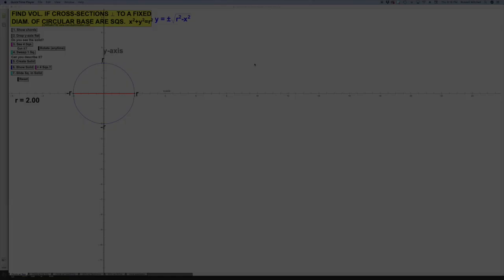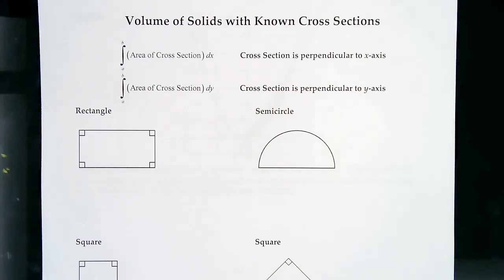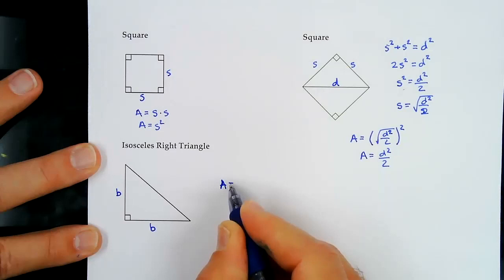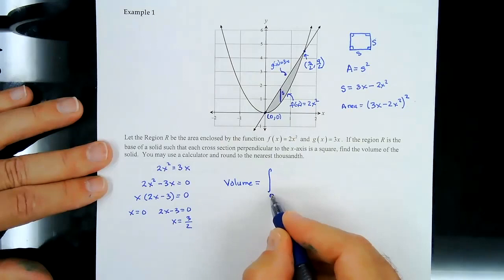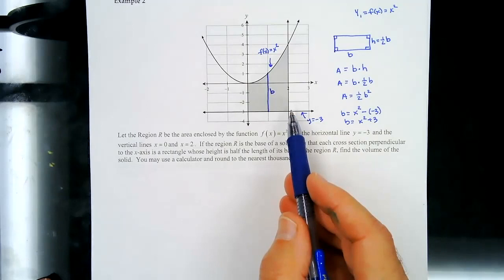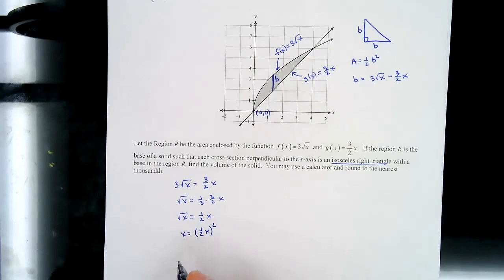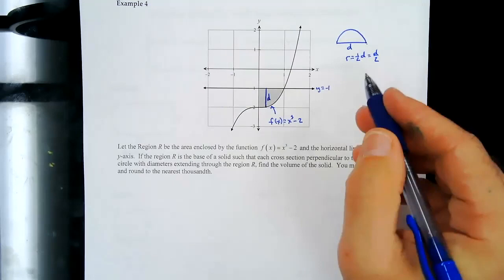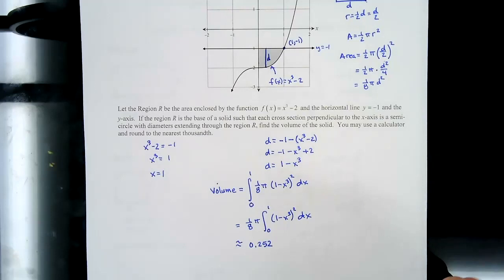Volume of a Solid with Known Cross Section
This video is about Volume of a Solid with Known Cross Section